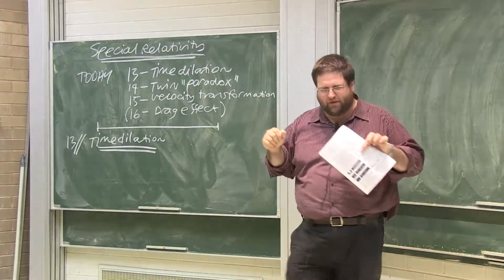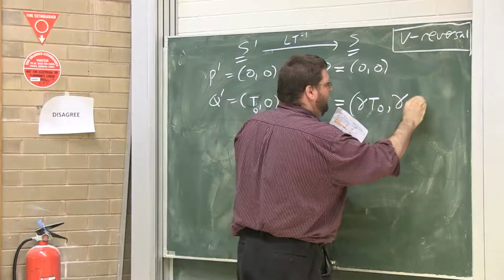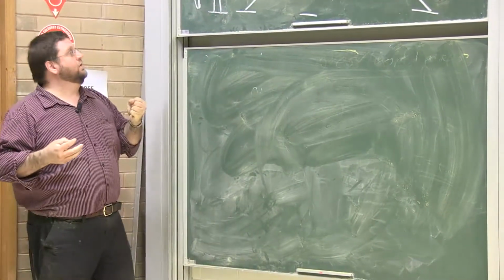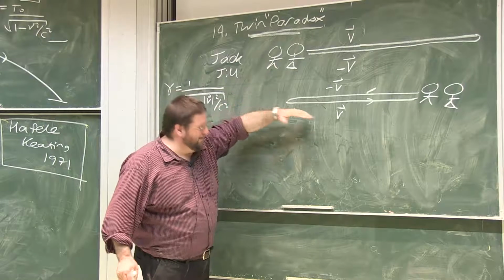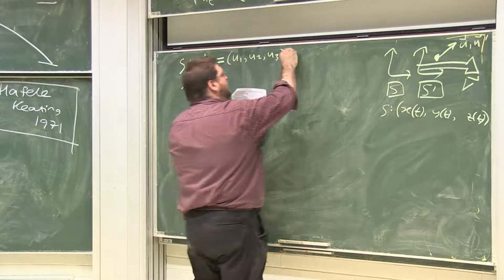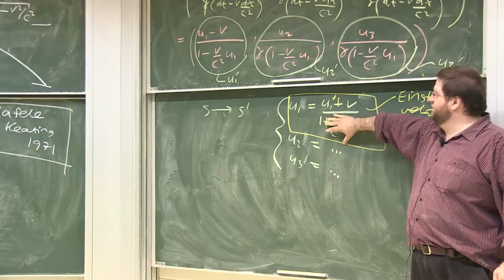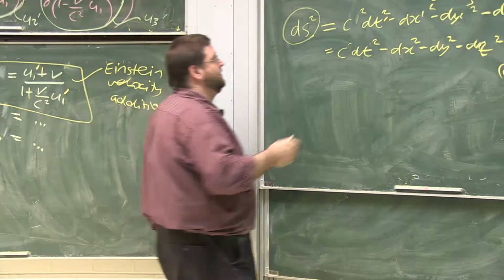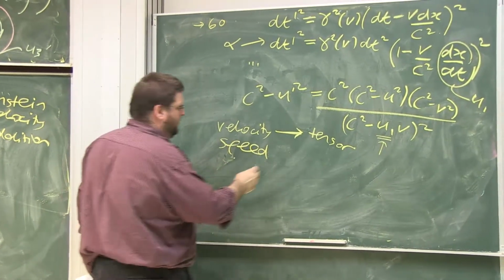PHS3131 Special Relativity Lecture 5 David Paganin